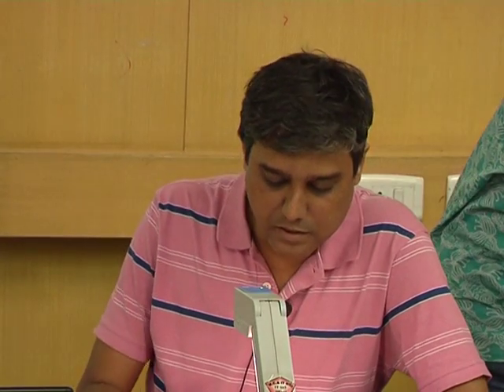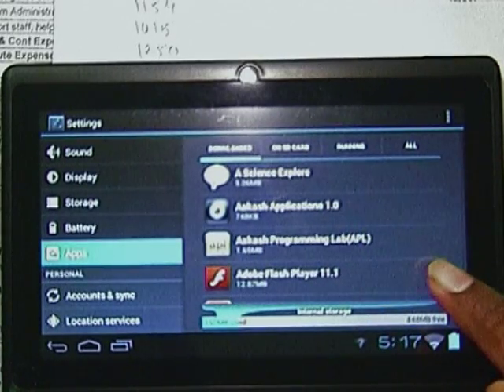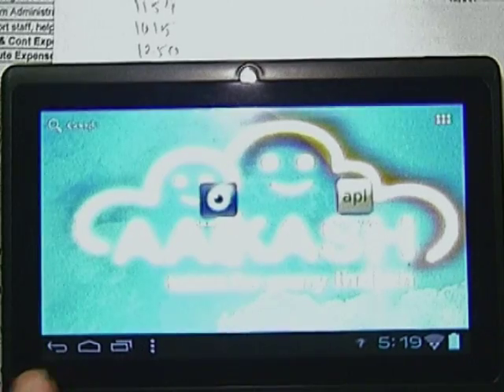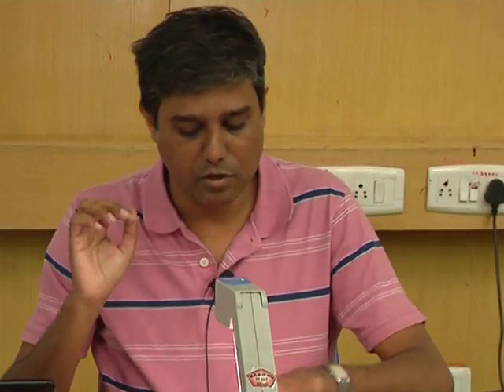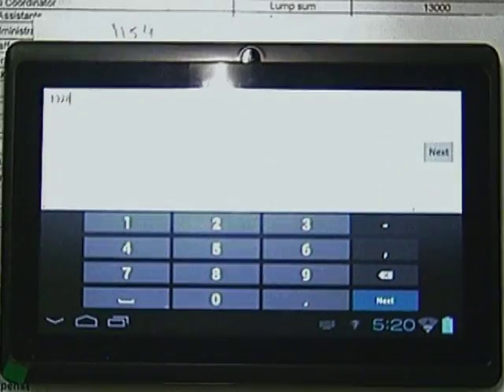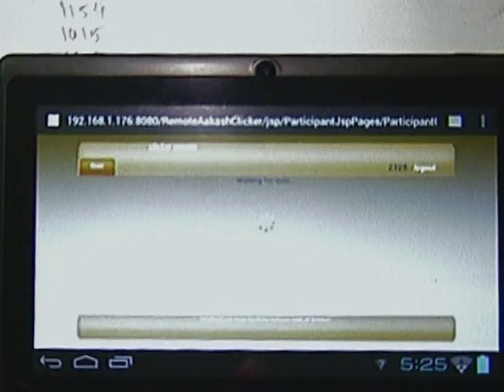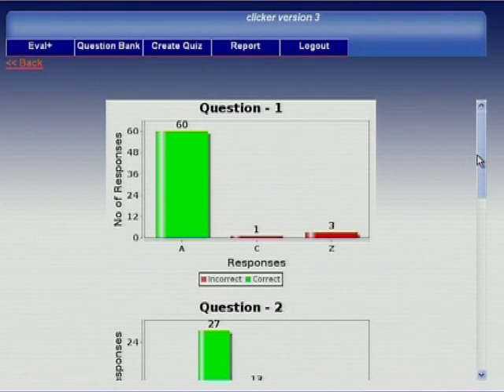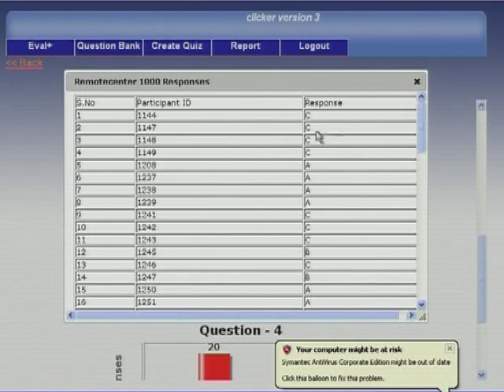ET C GL2 Cliker Demo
This is 2nd Guest session of Engineering Thermodynamics Workshop arranged for coordinators. It was delivered by Mr. Rajesh Kushalkar from IIT Bombay.

In this session he did demo on Aakash tablet on how to connect clicker software.

The syntax used in the video title is as follows:
GL2 - Guest Lecture 2